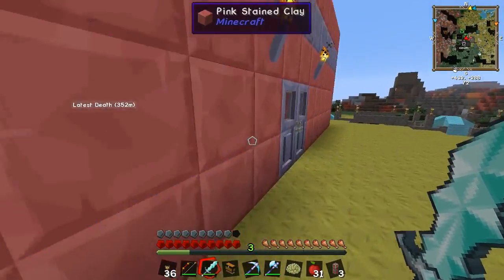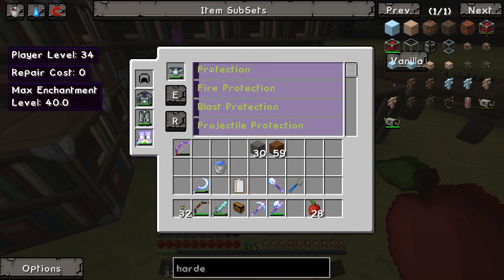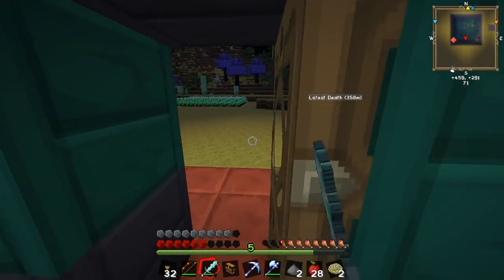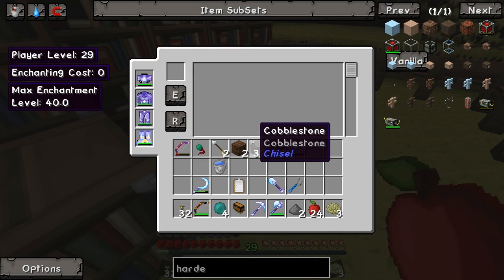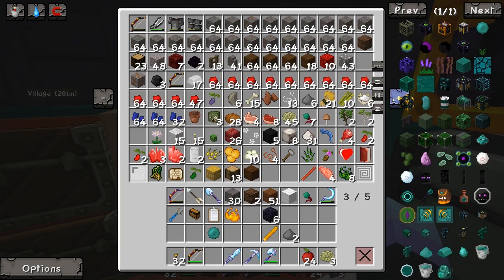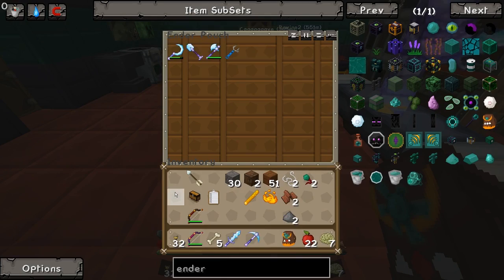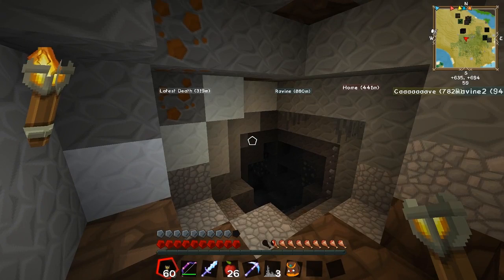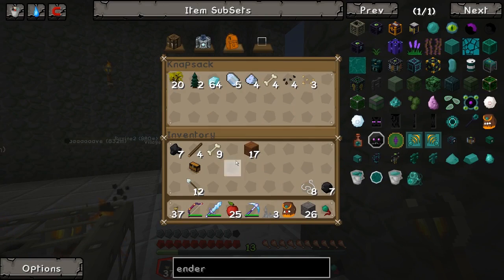Prump Squad - Episode 16: Under The House